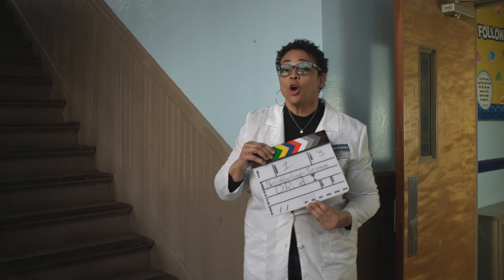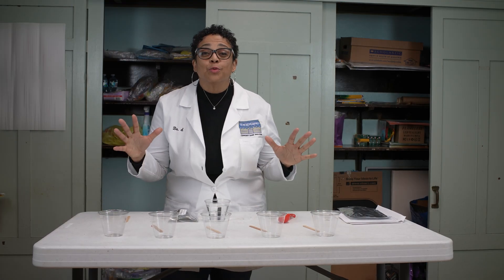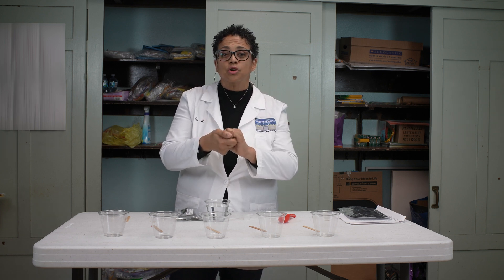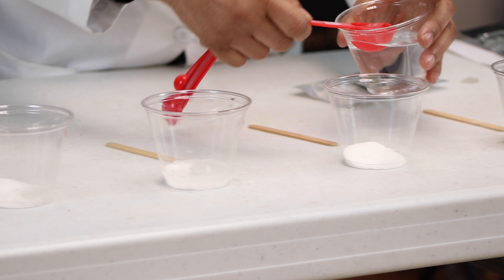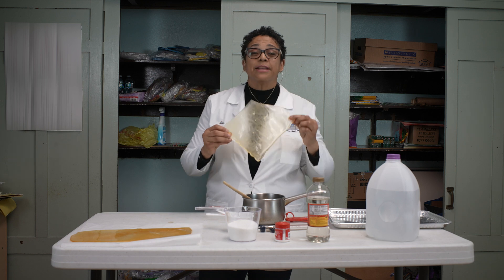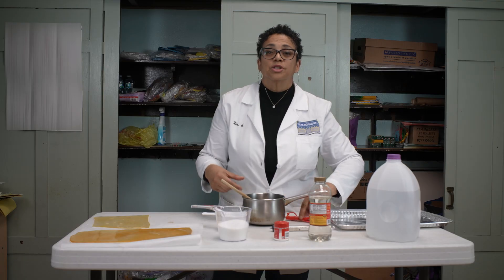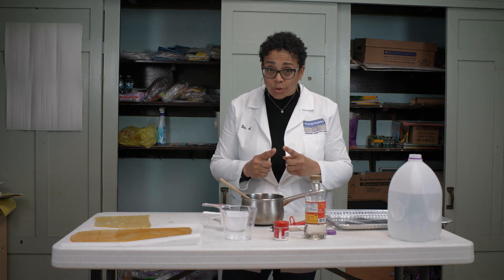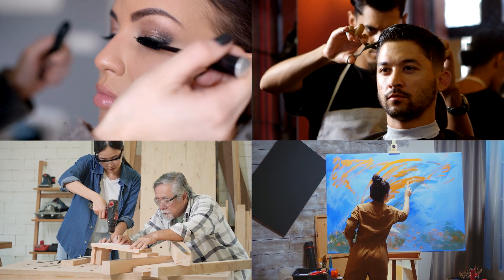The Science Behind Movie Special Effects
Dr. d explains the science behind special effects and show how to make fake snow and fake glass that you can eat!